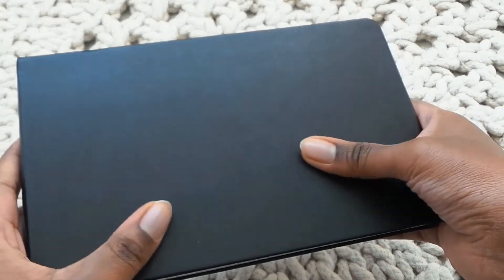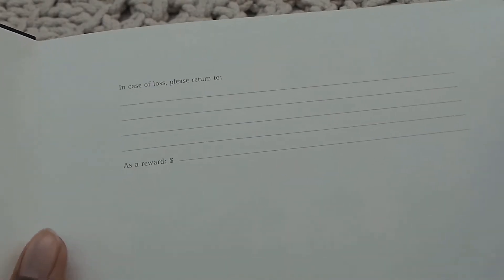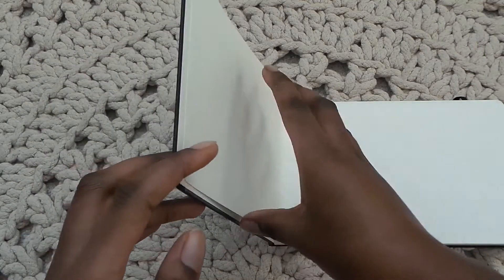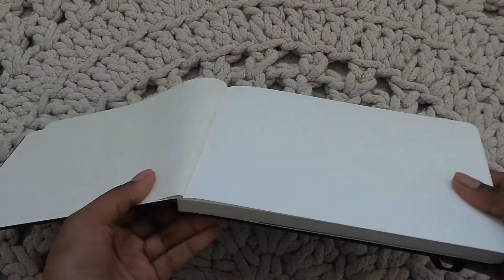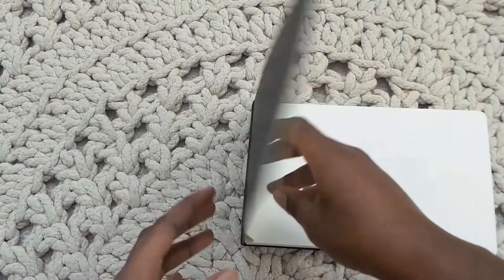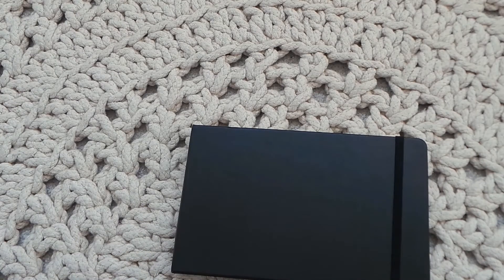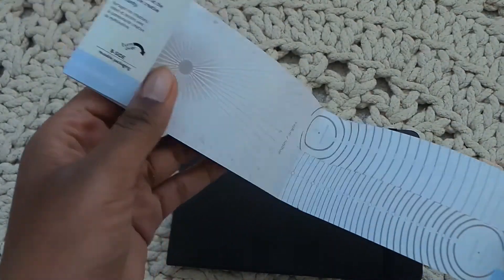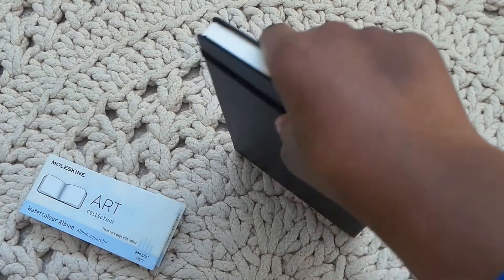Moleskine Sketchbook Unboxing | Watercolour Album | Art Supplies | Art Haul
In this video I unbox my new Moleskine sketchbook and show you the paper quality too.

John 3:16